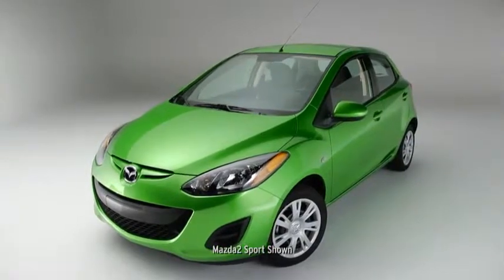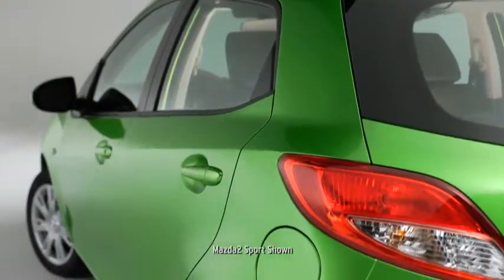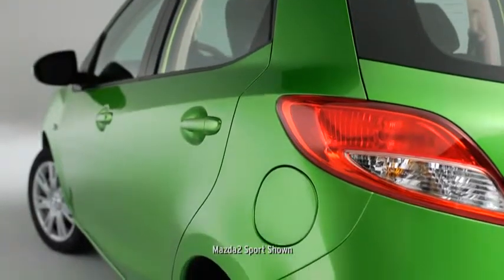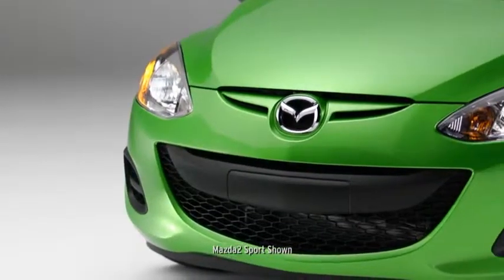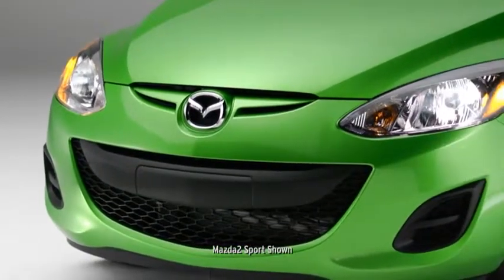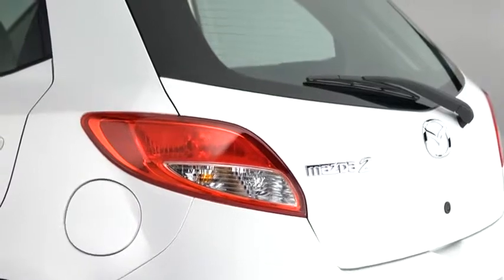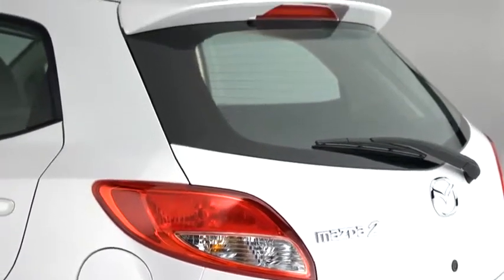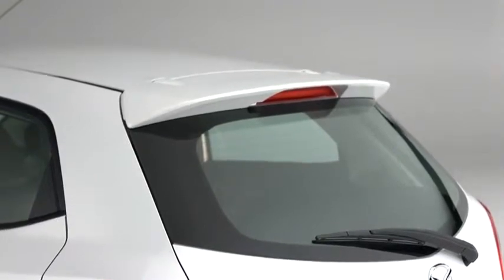2013 Mazda2 — Mazda2's athletic styling Mazda USA